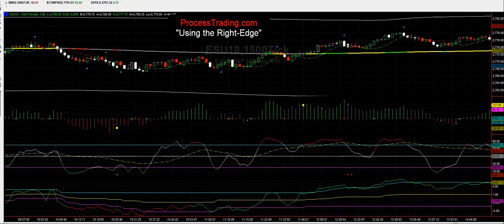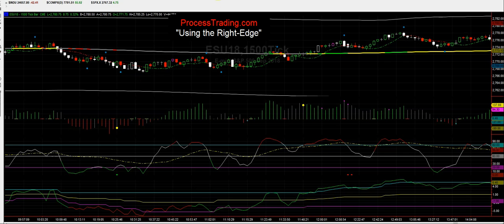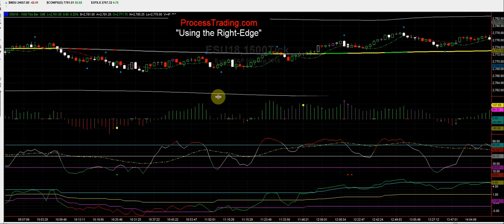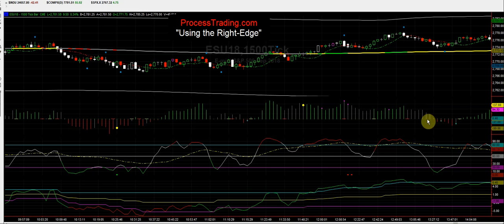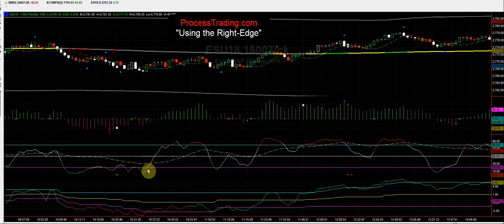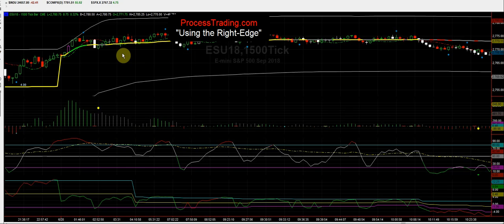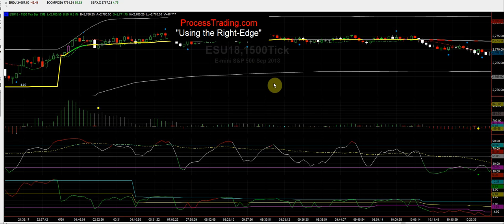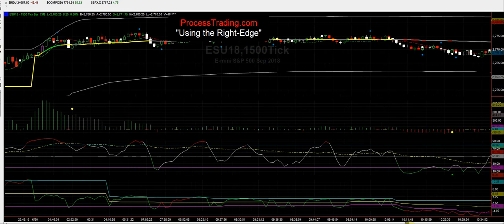Simple Emini Futures 06 21 18 Re Definition of ACCUMULATION IMPORTANT!!!!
- Accumulation in a new light, for better trading